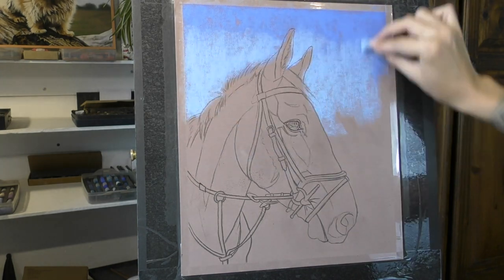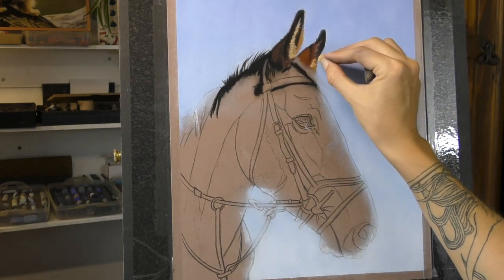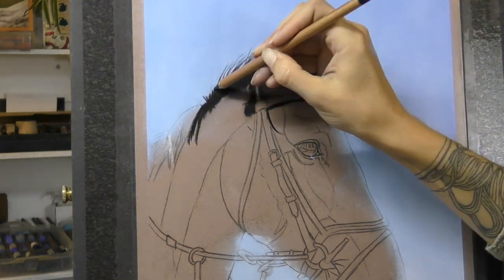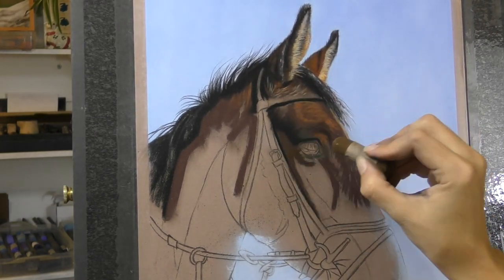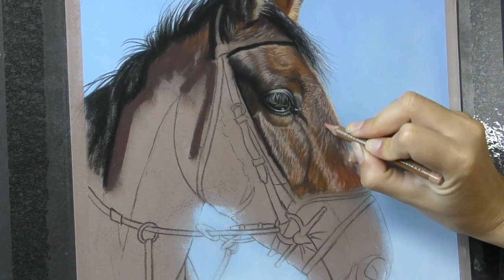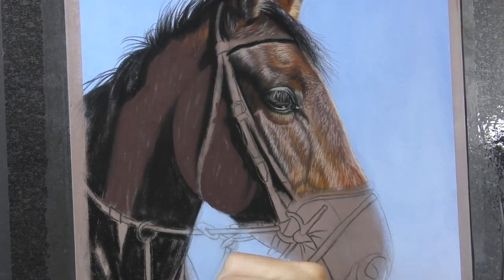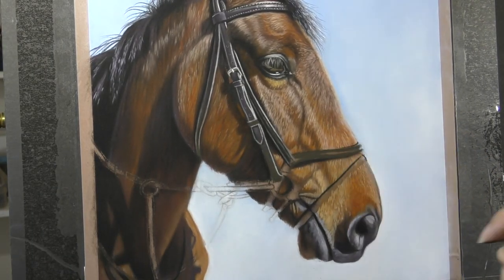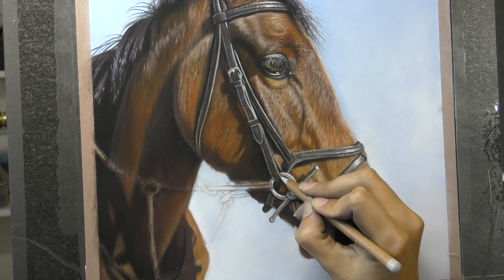Horse in Soft Pastel - Timelapse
A short timelapse showing a horse portrait in soft pastel.